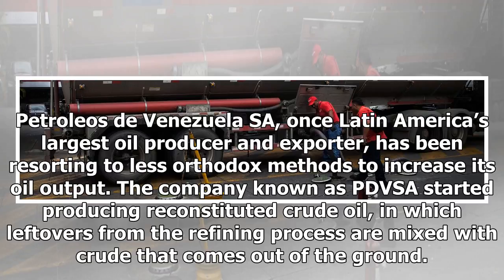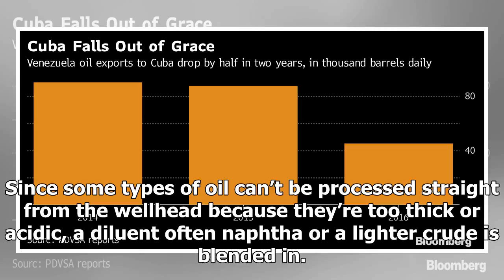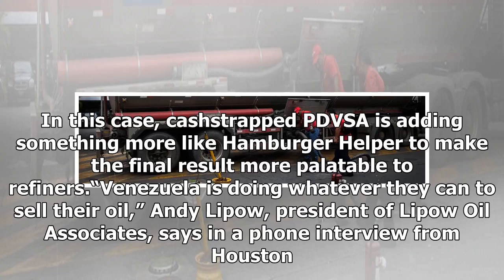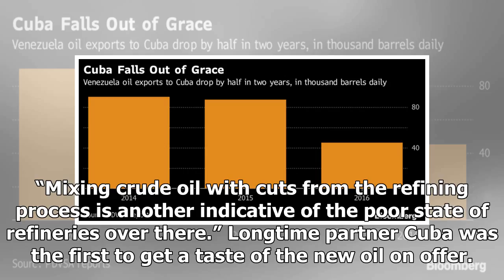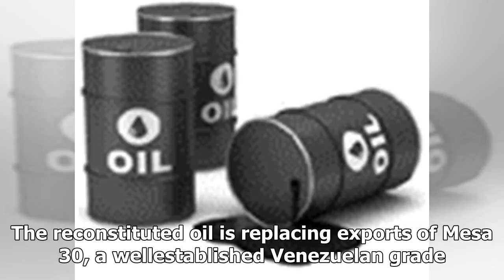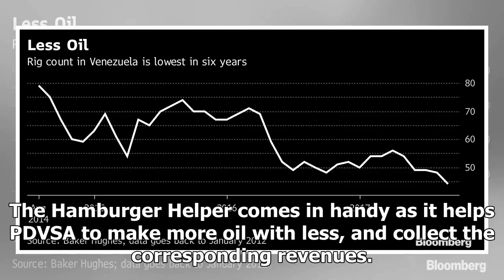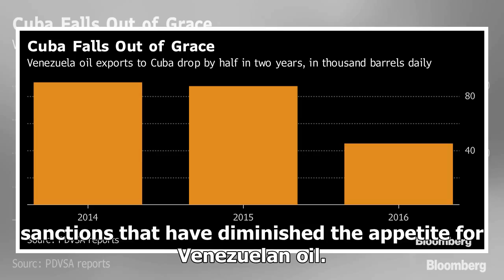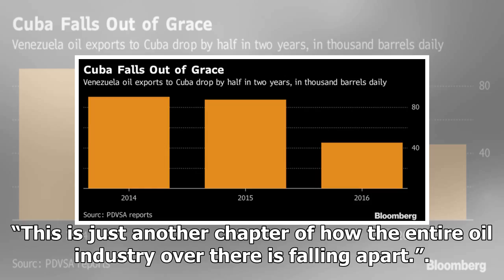US Newspapers - The Venezuelan oil company in the resort to filler to increase production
US Newspapers - US Newspapers - The Venezuelan oil company in the resort to filler to increase production

Petroleos de Venezuela SA, once Latin America’s largest oil producer and exporter, has been resorting to less orthodox methods to increase its oil output. The company known as PDVSA started producing reconstituted crude oil, in which leftovers from the refining process are mixed with crude that comes out of the ground. Since some types of oil can’t be processed straight from the wellhead because they’re too thick or acidic, a diluent often naphtha or a lighter crude is blended in. In this case, ...